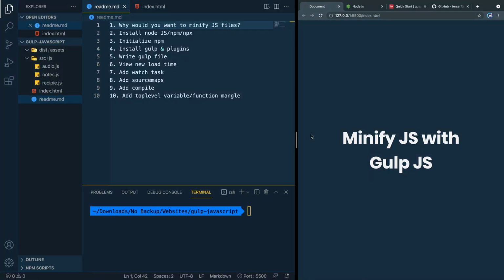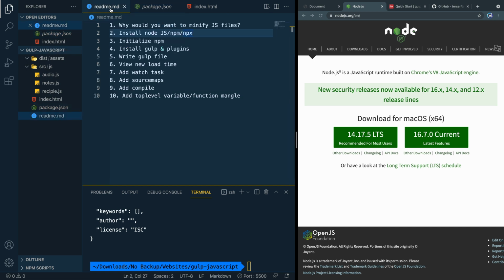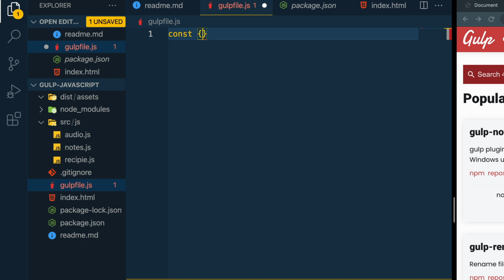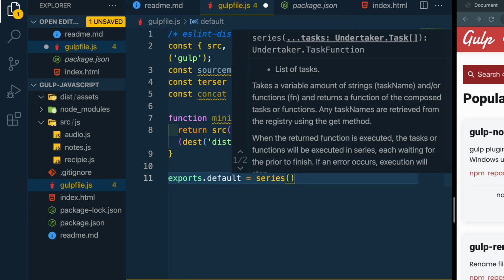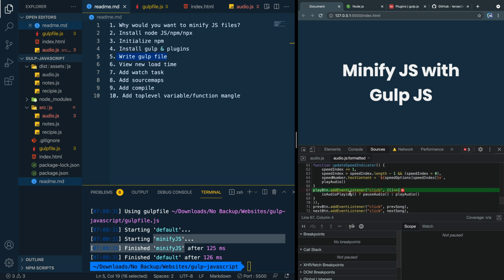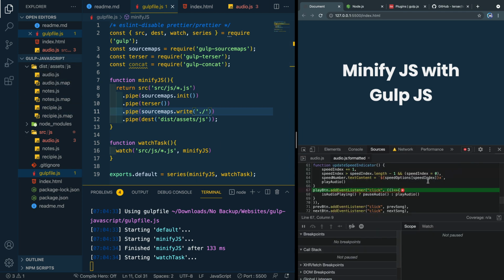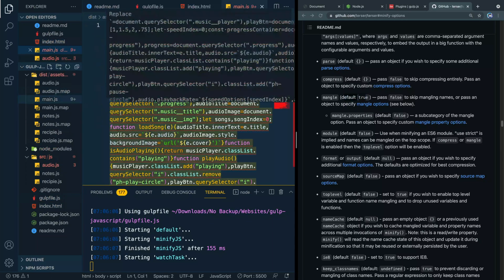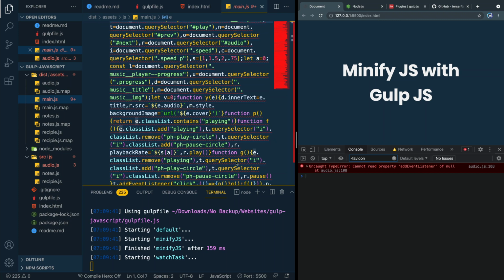Minify JavaScript with Gulp JS | Full gulp-terser plugin walkthrough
# Timestamps
0:00 Introduction
0:32 Why minify JS?
1:37 Step 1: Install Node JS
1:53 Step 2: Initialize NPM
2:16 Step 3: Install gulp and gulp plugins
4:07 Step 4: Write gulpfile.js and run gulp
8:08 Customizing the JavaScript minify script